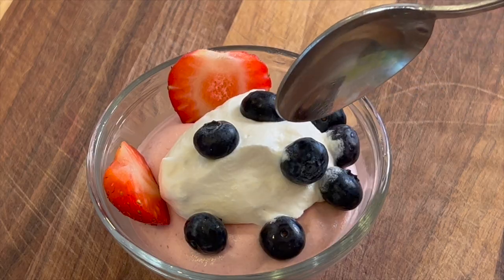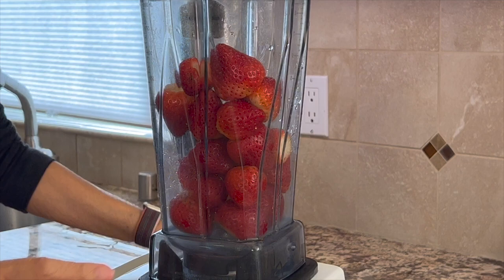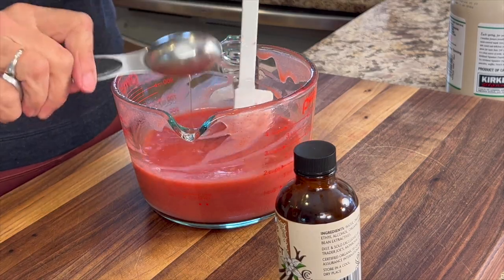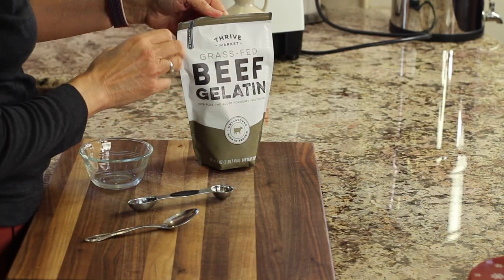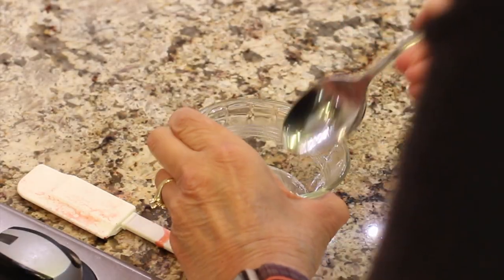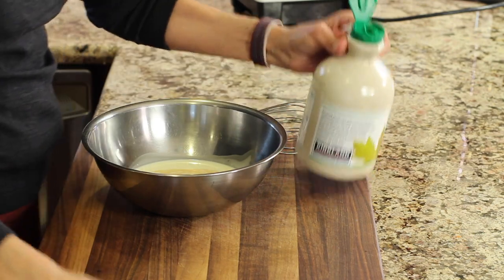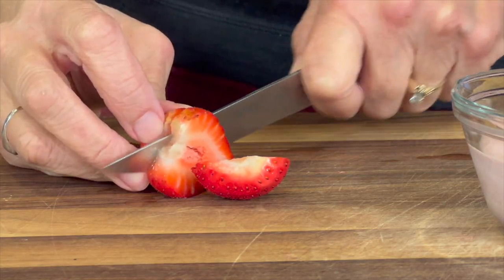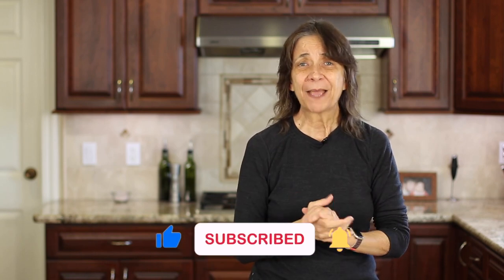I've Got A Strawberry Mousse Recipe That Will Knock Your Socks Off!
My strawberry mousse recipe is made with only a few organic ingredients and is super easy to make and there is no white sugar in this. Your Valentine will love it.

Kitchen Tools I Like:
▶︎ Tortilla Warmer

▶︎ Wooden Spoons

▶︎ Vitamix 5200

▶︎ Cooling Racks

▶︎ Arrowroot Powder

▶︎ Taco Holders

Strawberry Mousse Recipe
Ingredients:
1 ¼ lbs of organic strawberries, rinsed and stems removed
1 - 2 ½  Tbsp. maple syrup, depending on strawberry sweetness
½ tsp. Vanilla extract
1 tsp. Gelatin, I used 100% grassfed beef gelatin
4 tsp. Cold water
1 cup organic whipping cream
1 - 2 Tbsp. maple syrup
1 tsp. Vanilla extract

Directions:
Blend the strawberries in a blender until smooth. Pour the strawberries into a fine mesh strainer over a bowl to remove the seeds. Once strained, pour the strawberry juice into a saucepan. Add the maple syrup and vanilla extract and stir.

Cook this over medium heat or a good simmer. Once it starts to slightly boil, reduce the temperature so it doesn’t burn. Stir constantly for 10 - 12 minutes so the strawberries reduce about ¼.

Turn off the heat to cool. Place the gelatin in a small microwavable dish that contains the water. Stir. Let this sit for 3 minutes to bloom. After 3 minutes place the dish in the microwave and cook for 10 second increments. I cooked mine for 15 seconds. It will get very hot so be careful.

Once the gelatin is completely dissolved and looks clear, add 2 to 3 Tbsp. of the strawberry puree and stir to temper the puree. Then add this back to the pan with the rest of the strawberries and stir to combine.

To quickly chill the strawberry puree, place the pan into another dish filled with ice water and stir occasionally.

In another bowl whip the whip cream, vanilla extract and maple syrup using either a whisk, hand mixer or a kitchen aid type mixer until you get stiff peaks.

Pour the chilled strawberry puree into the whip cream and fold gently until the color is uniform pink and there are no white streaks.

Spoon into individual serving dishes and chill at least 4 hours. Serve with a dollop of whip cream,  slices of strawberries and organic blueberries sprinkled on top.

This makes a fantastic Valentine's dessert!

Rockin Robin
P.S. Please help me spread the word about my channel.